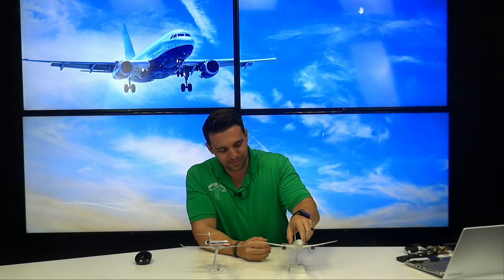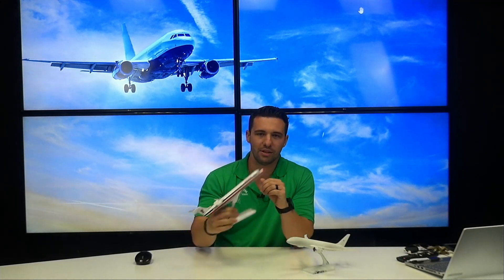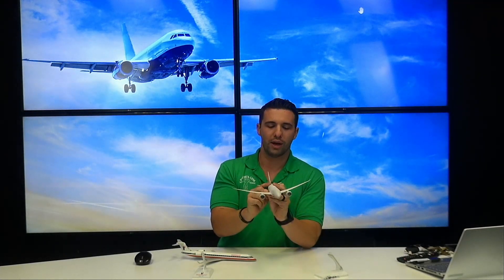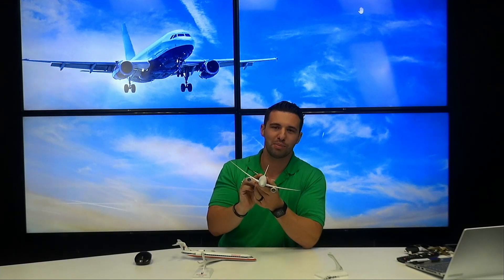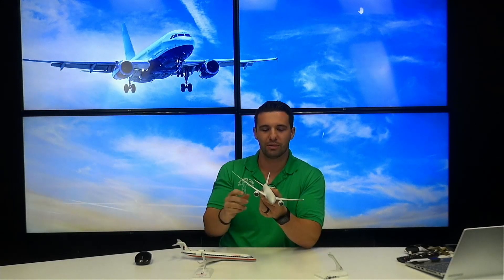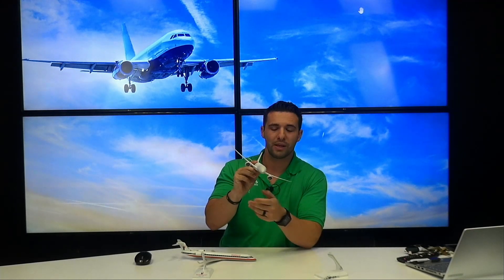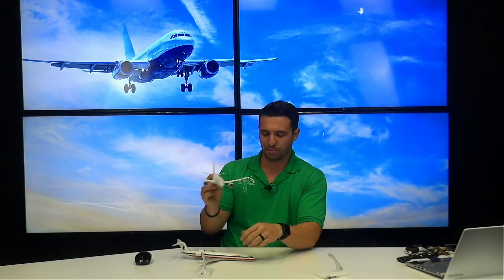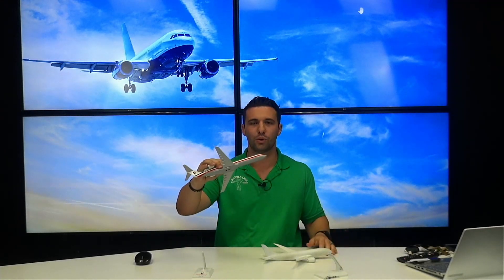CRJ to A320 & B737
Here Joe Munoz explains some challenges you may experience as you go from a centerline thrust aircraft into one that has wing mounted engines!